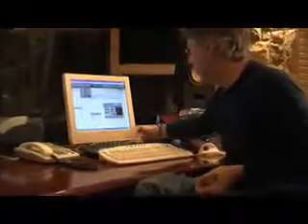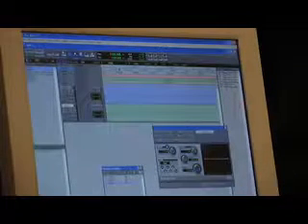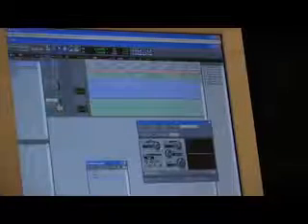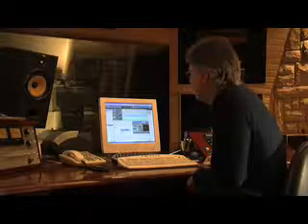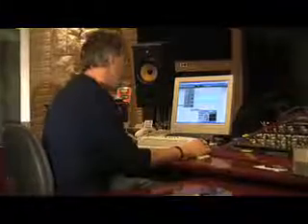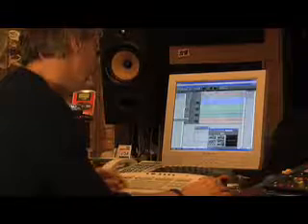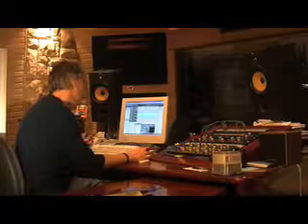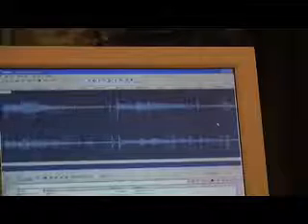Phase Issues in Mastering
Edensound Mastering Engineer Martin Pullan describes phase in audio and the importance of having audio signals 'in phase'. Good tips for recording and mix engineers.